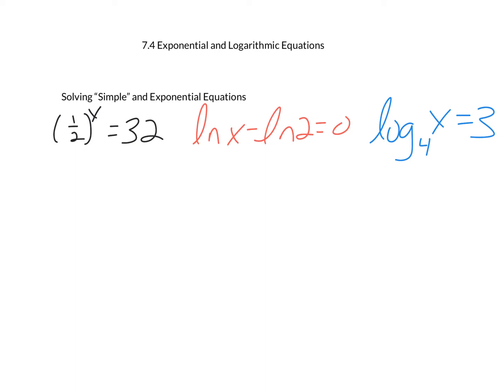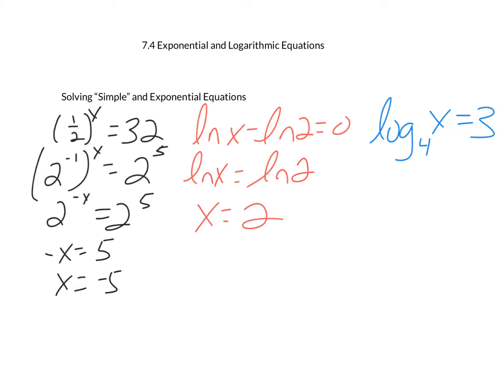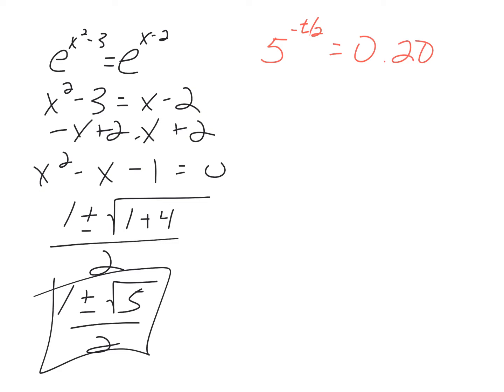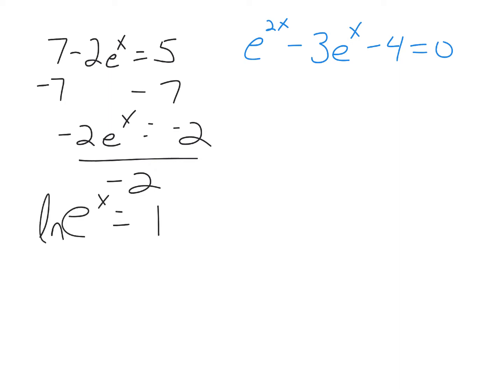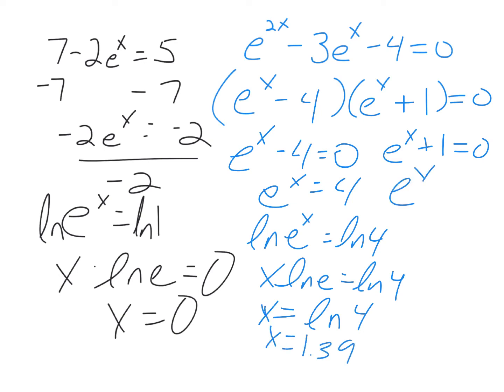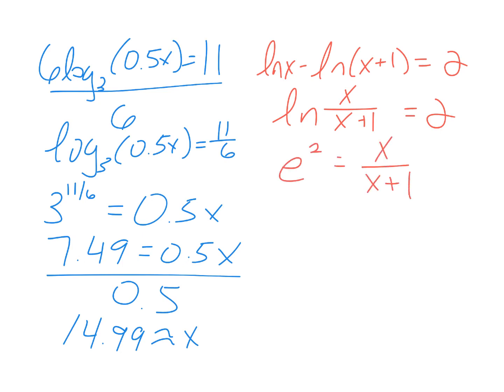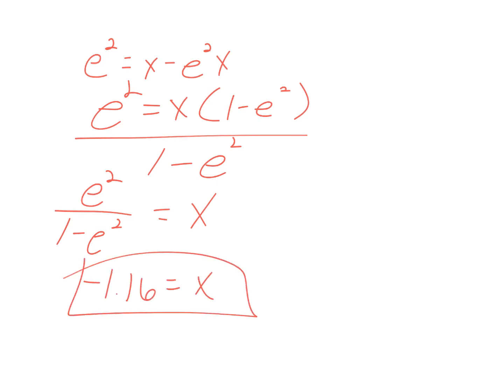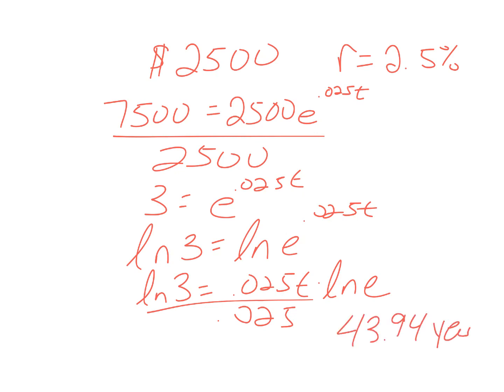Calculus I 7.4 Exponential and Logarithmic Equations.mp4